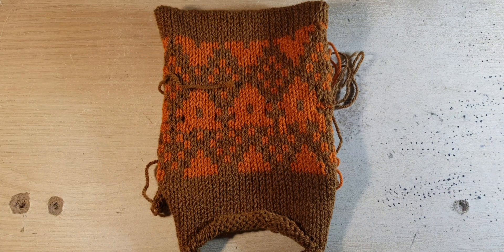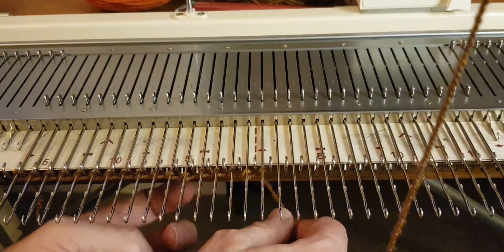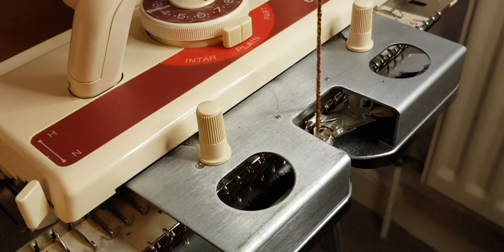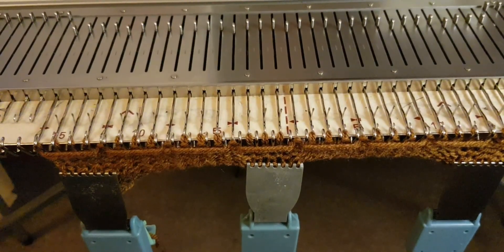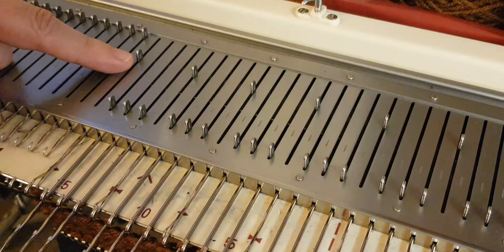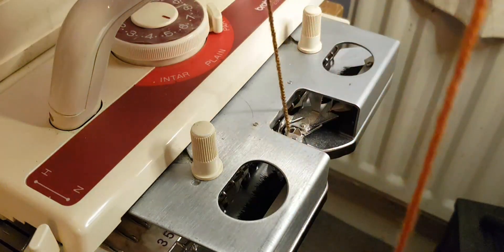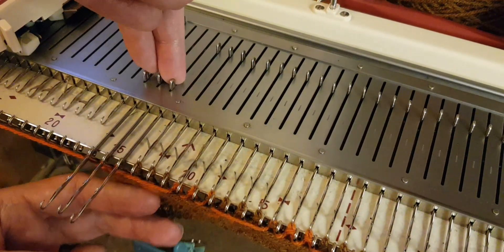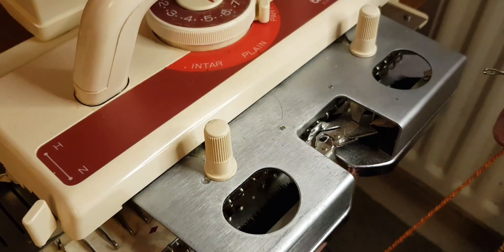knitting a Faire-Isle on the Brother KH-230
This is a version of the Faire-Isle that can be done on the Brother KH-230